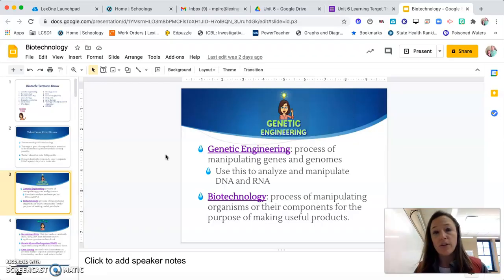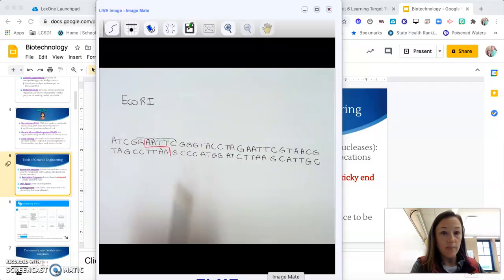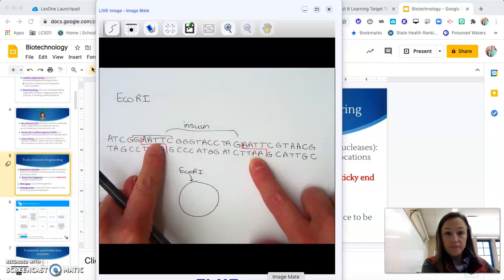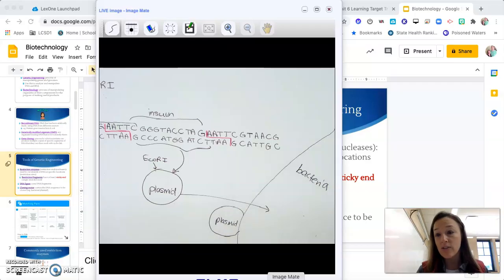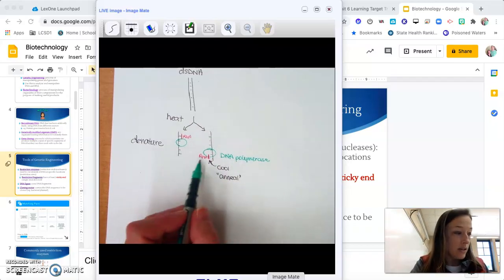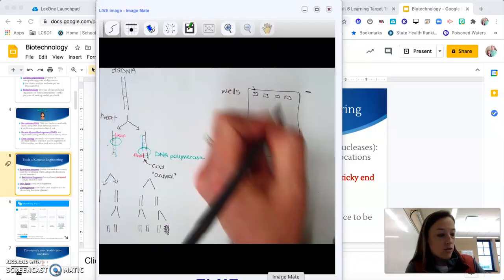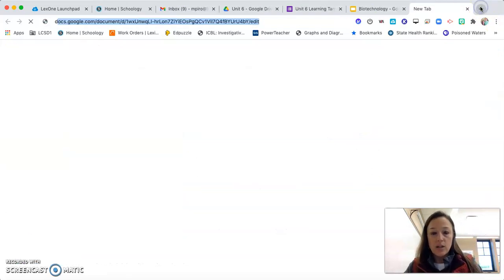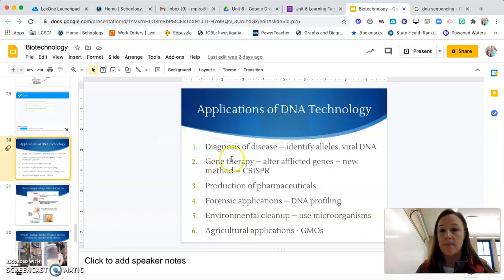Biotechnology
Covers material that addresses the following learning targets:
I can define genetic engineering.
I can explain how a restriction enzyme works.
I can explain the purpose of a vector.
I can define transformation and explain how it is used to our advantage.
I can explain the processes of PCR and gel electrophoresis and give an example of how they are used in the lab to benefit humans.
I can explain the purpose and process of DNA sequencing.
I can discuss the process of cloning.
I can define stem cell and explain the progression from totipotent to unipotent.
I can discuss the applications of DNA technology.